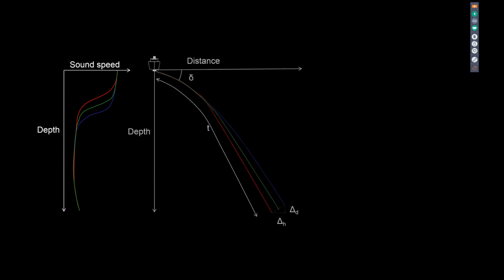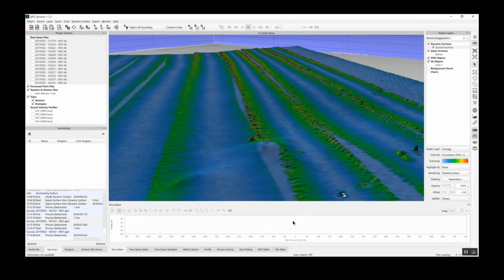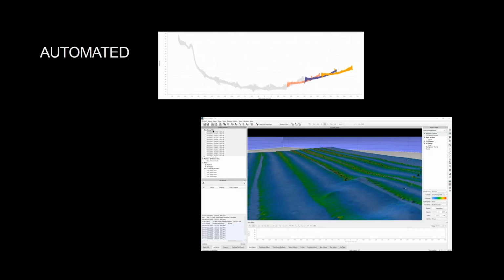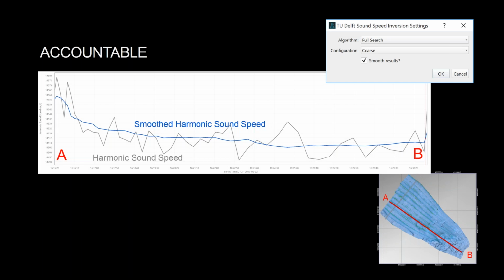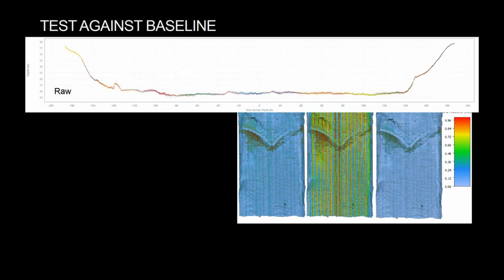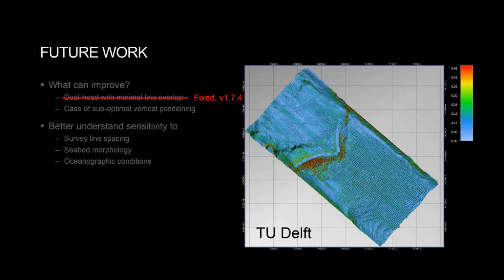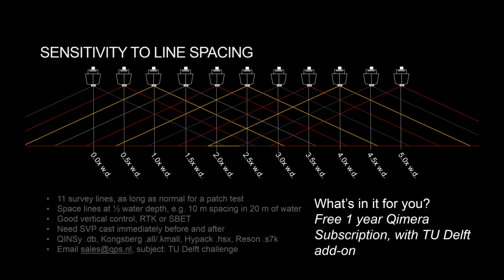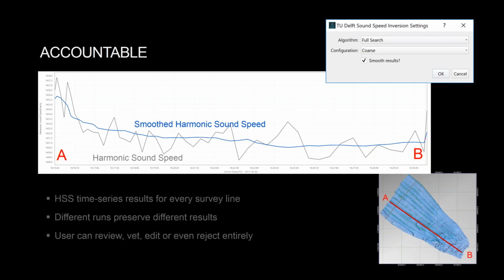QPS Qimera Automated Correction of Refraction Residuals Webinar Dec 2018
This webinar introduces viewers to the TU Delft sound speed inversion tool now available in Qimera.  The tool is based on an algorithm developed by researchers at the Technical University of Delft (TU Delft), The Netherlands which works by taking advantage of the overlap between survey lines, and harnessing the power of redundancy of the multiple observations. For a given set of pings, the algorithm simultaneously estimates sound speed corrections for the chosen pings and their neighbors by computing a best-fit solution that minimizes the mismatch in the areas of overlap between lines. This process is repeated across the entire spatial area, allowing for an adaptive solution that responds to changes in oceanographic conditions.
Advantages of this tool over other commercially available solutions include:
1. Completely automated process - requires no operator interaction or data review
2. Physics-based algorithm - honors the physics of acoustic ray bending
3. Accountable - preserves the output of the inversion process for review, vetting, adjustment and reporting
4. Objective and Repeatable - math-based approach produces the same results time after time